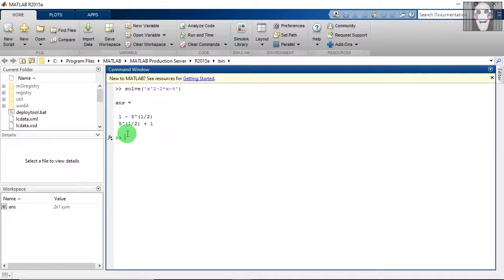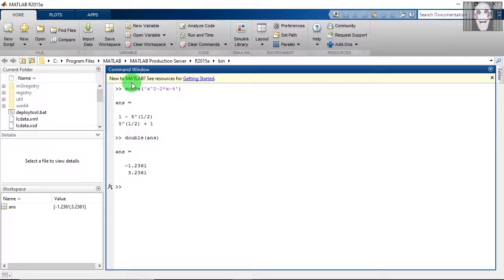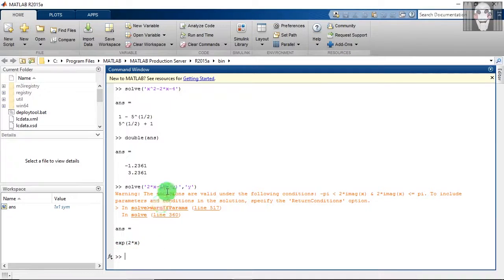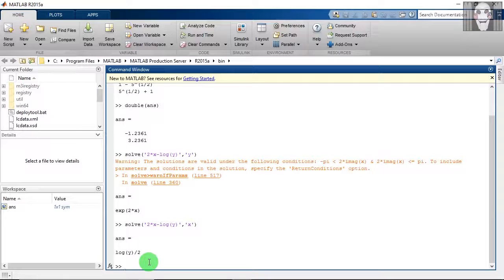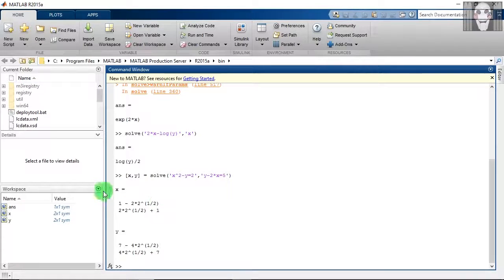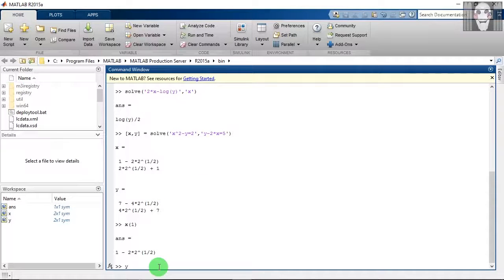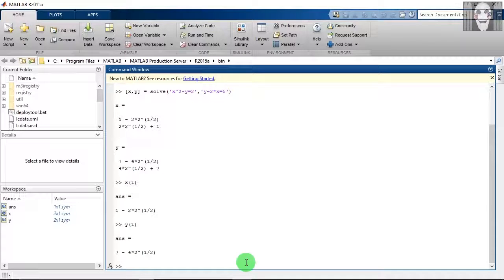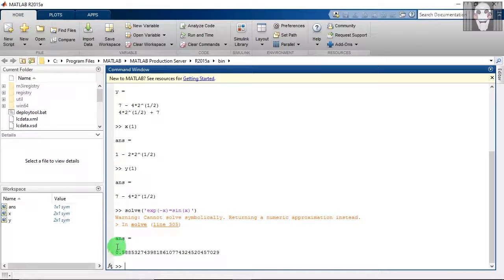Solving equations on command line | MATLAB basics part 3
This video discusses different functions related to solving equations on command line.